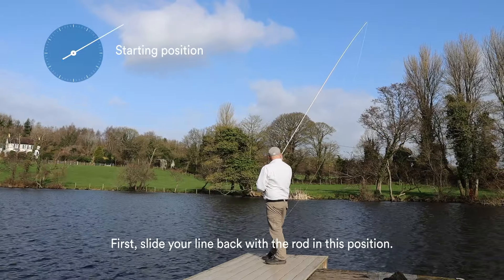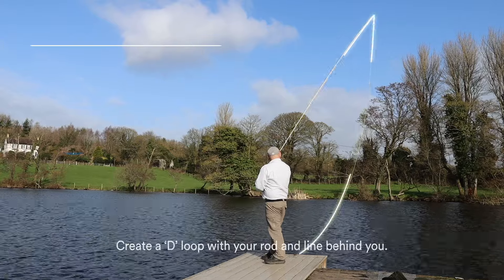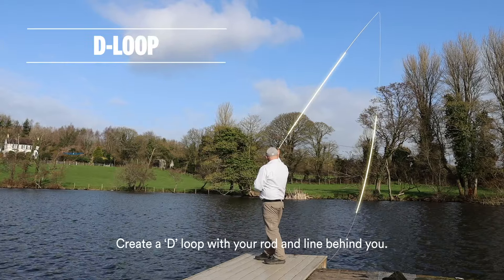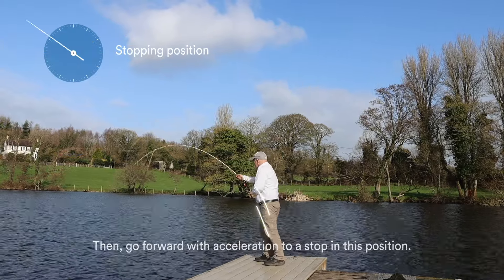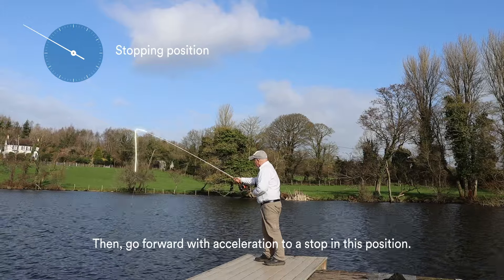How to... Roll Cast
Find out how to roll cast.